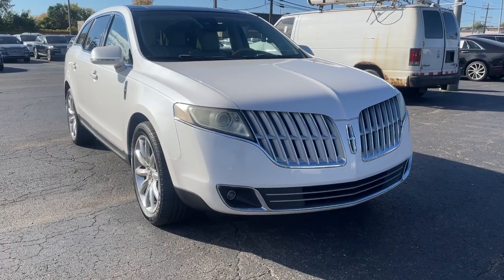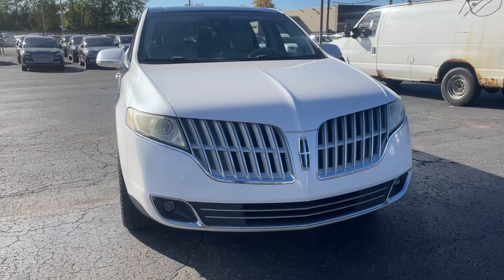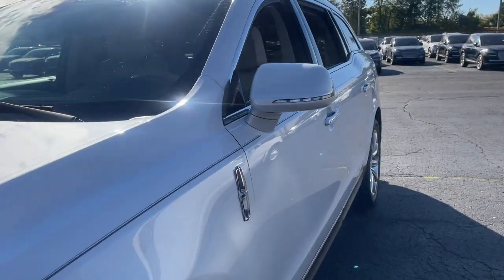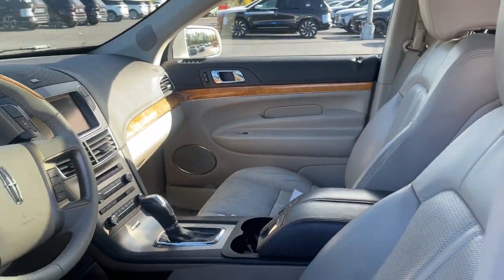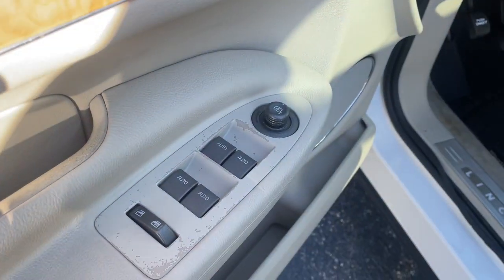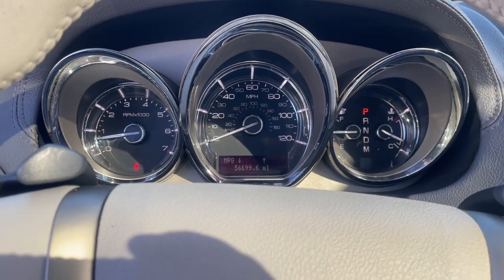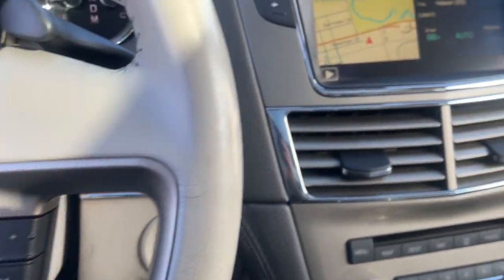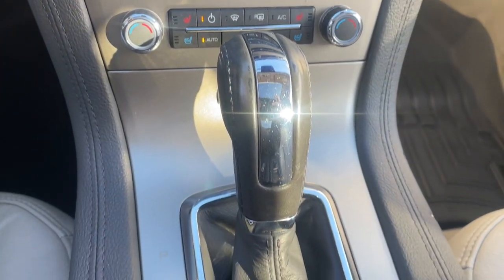2010 Lincoln MKT Base Dearborn, Dearborn Heights, Allen Park, Westland, Garden City MI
Pre-Owned 2010 Lincoln MKT Base available at Jack Demmer Lincoln located in 21531 Michigan Avenue, Dearborn, MI, 48124. Servicing the Dearborn, Dearborn Heights, Allen Park, Westland, Garden City area.
Please mention the stock 240808AA when you contact the dealership for this vehicle.

Get into the  2010  Lincoln MKT.  Plan your adventures and let this stunning MKT take care of the rest. Luxuriously appointed, spacious, all-weather capable, and loaded with the latest tech, this family-focused, 3-row SUV infuses every journey with comfort and confidence.  The following are some of this vehicles highlighted options: Panoramic Roof, Keyless Entry, Satellite Radio, Power Passenger Seat, Back-Up Camera, Power Liftgate, Heated Mirrors, Heated Rear Seat(s), Fog Lamps, Cooled Front Seat(s). Handle every twist and turn of the road in comfort and style in this MKT. See for yourself when you take it out for a test drive. Our professional staff looks forward to giving you excellent service!